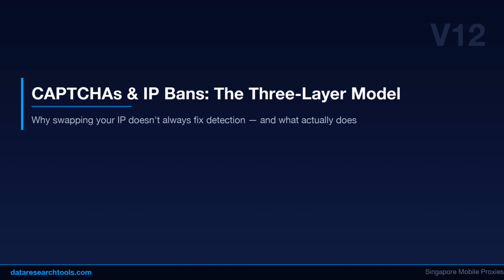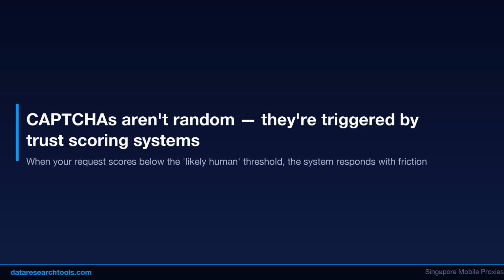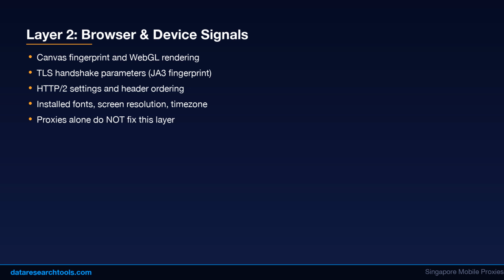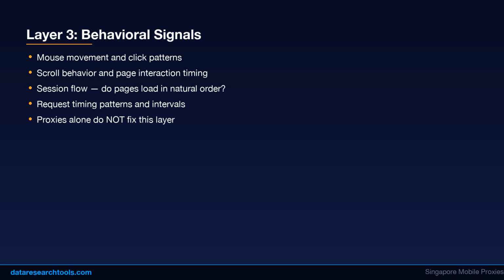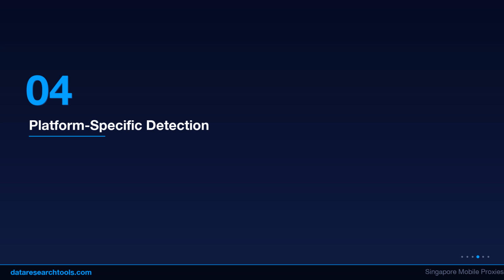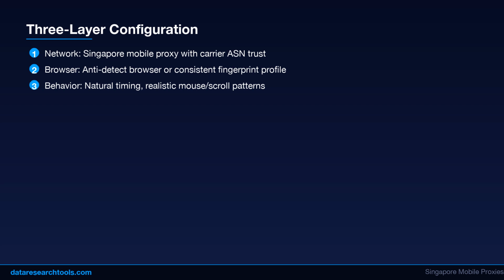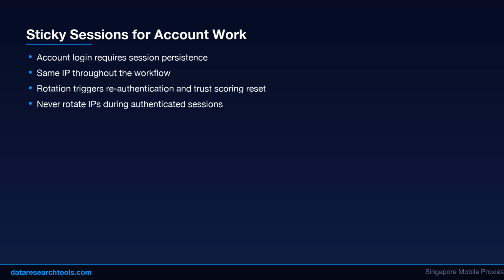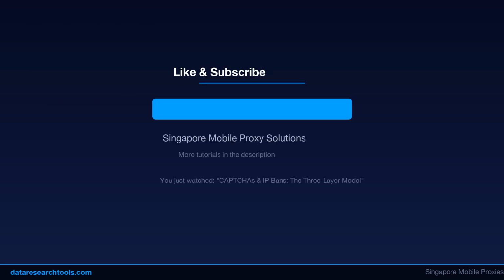CAPTCHAs and IP Bans: The Three-Layer Detection Model (2026)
"I'm using mobile proxies but I'm still getting CAPTCHAs." Sound familiar? That's because CAPTCHAs aren't just an IP problem — they're the output of a three-layer trust scoring system.

This video explains the actual mechanics behind CAPTCHAs and IP bans, breaks down the three detection layers (network, browser fingerprint, behavioral), and shows where mobile proxies help versus where they don't.

== TIMESTAMPS ==
0:00 — Why mobile proxies don't eliminate all CAPTCHAs
1:30 — How trust scoring systems actually work
3:00 — Layer 1: Network signals (where mobile proxies help)
5:30 — Layer 2: Browser fingerprint signals (proxies can't fix this)
8:00 — Layer 3: Behavioral signals (proxies can't fix this either)
10:00 — Platform-specific detection: Cloudflare, reCAPTCHA, Shopee
12:00 — The correct three-layer setup
14:00 — Sticky sessions for CAPTCHA reduction
15:30 — When CAPTCHAs aren't a proxy problem at all
17:00 — Common questions answered